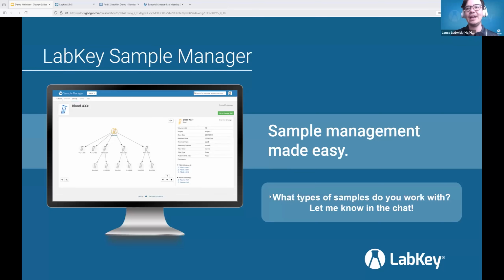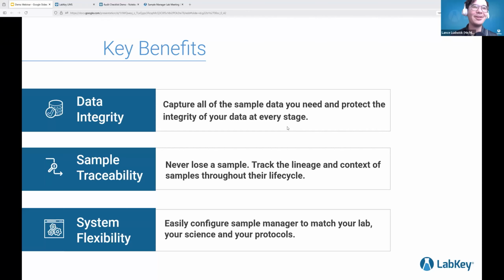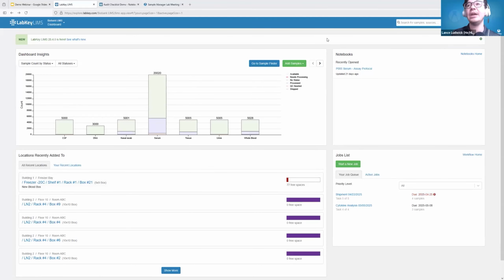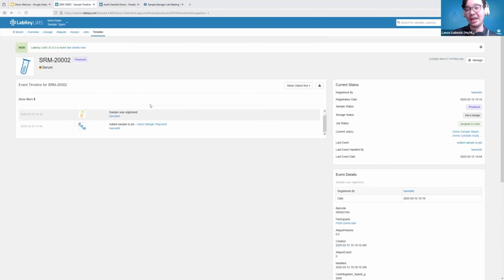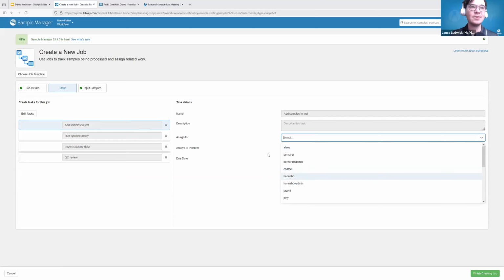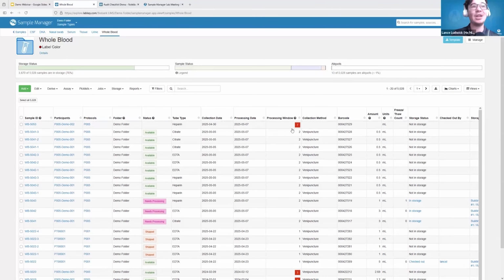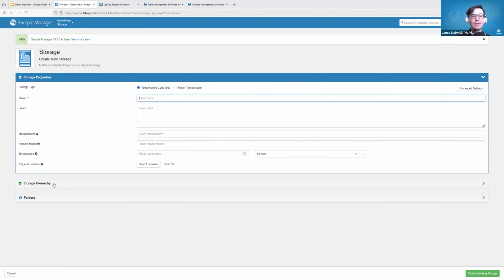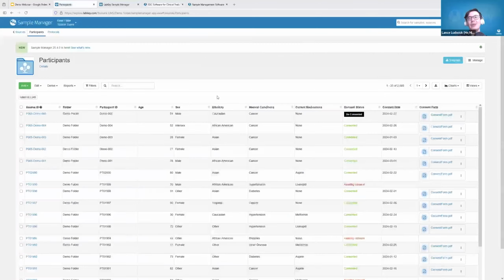Sample Manager Lab Meeting - May 2025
Biobanking with Sample Manager